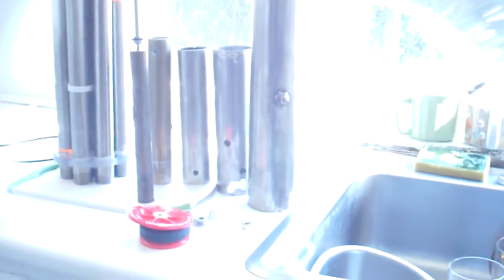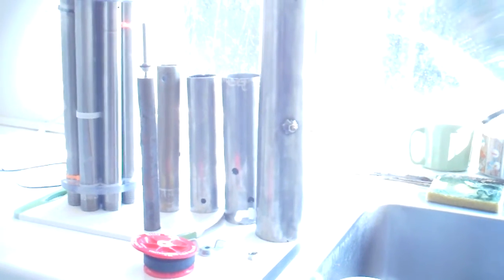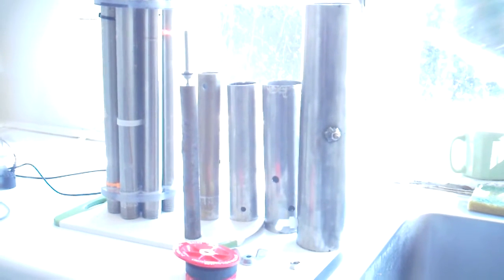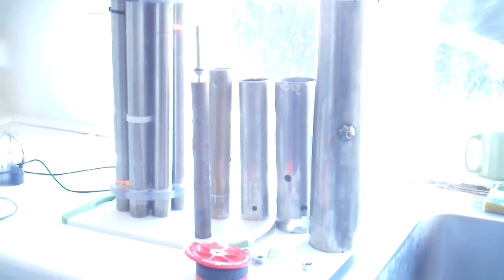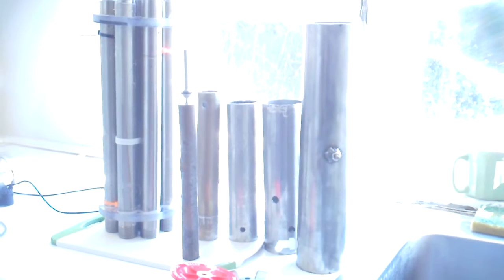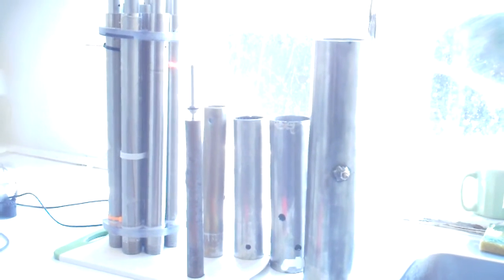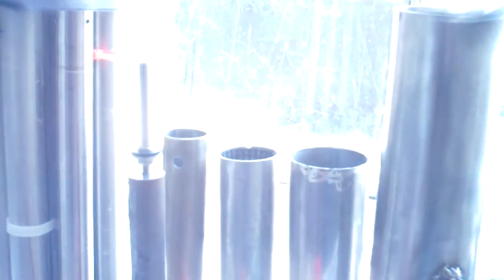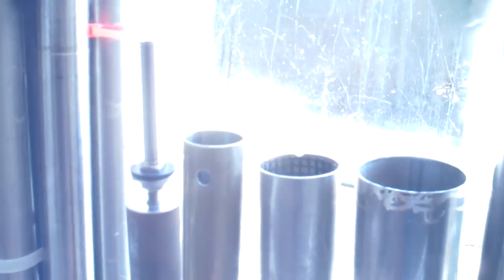Ninja ZPE HHO Cell Construction Video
My Ninja ZPE cell design is fairly easy to build, extremely rugged and it is very easy to service for long life.
Another advantage is safety. The compression caps place an upper limit on explosive force. In the unlikely event a spark ignites the HHO gas within the cell it will blow a cap off rather than explode a PVC type design.

My design incorporates the Fibonacci sequence of spacing between each tube within the cell (like a Joe Cell).

I believe that the cell benefits from drilling holes to permit a vortex flow of electrolyte within each cell assembly. My design is a "forced flow concept" where the electrolyte flows via gravity feed to the intake on the first cell. The resulting HHO gas and liquid then flows from the top hose barb down to the intake barb on the next cell and so on until, the last cell pumps HHO upwards into the electrolyte reservoir. My reservoir design is unique and contributes to the incredible performance of my design.

When coupled with our Smart PWM we can adjust the HHO volume to automatically increase as the engine comes under load. The Smart PWM has different settings for HHO output for idle, highway cruise and for heavy load like going up a hill. The Smart PWM can be set up to monitor the electrolyte level in the reservoir and issue either a warning of low level or trigger a pump.

You can also monitor the conditions in the Ninja Cell system via a display window (mount the Smart PWM in the cab of the truck).

Taken altogether, I believe this is the most efficient and rugged HHO fuel system available. We have seen enormous fuel mileage gains on a variety of vehicles using the system (50-70% and higher).

The new Ninja ZPE is available with as many cells as required for engines from 3 liters to 24 liters including big marine diesel engines and diesel gensets. for details if you are interested.